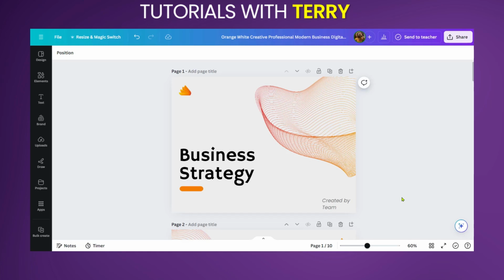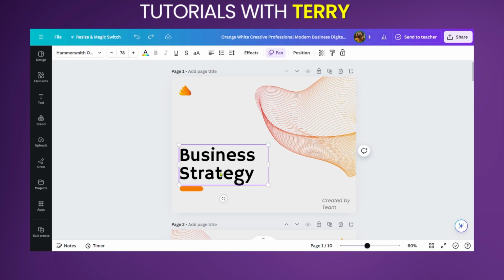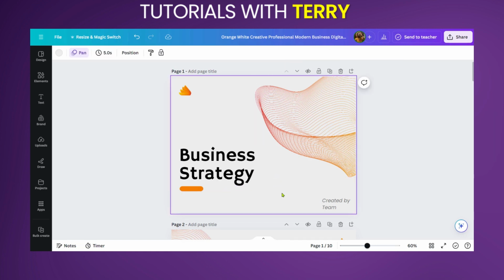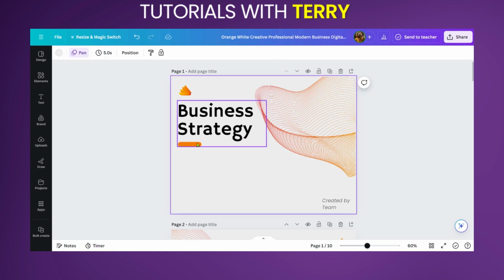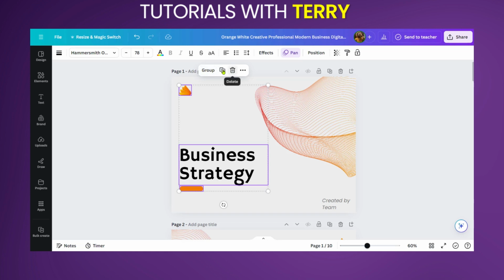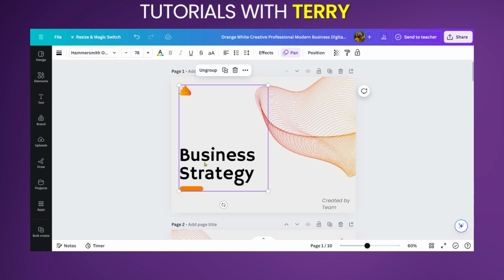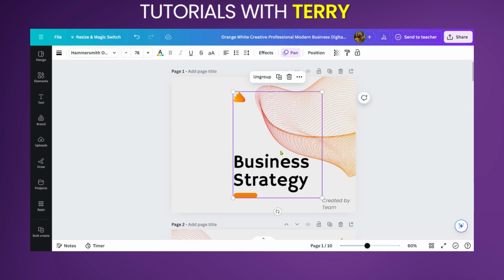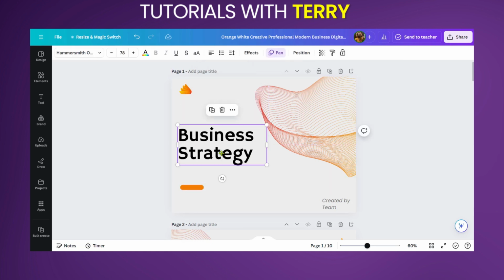How to Group 2 Elements in Canva (Quick & EASY) - 2024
How to Group 2 Elements in Canva

In this Canva tutorial we will show How to Group and Ungroup Objects or Elements Together and Group Text Boxes and Images Together in Canva.